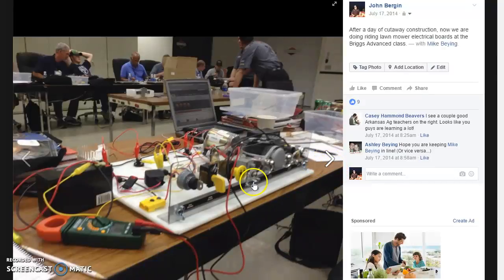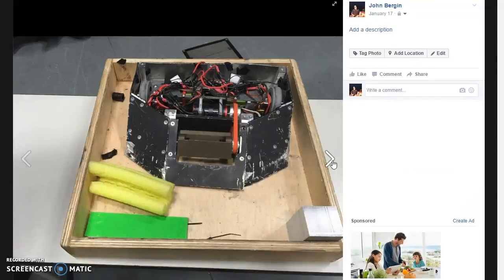AEP 800 Intro